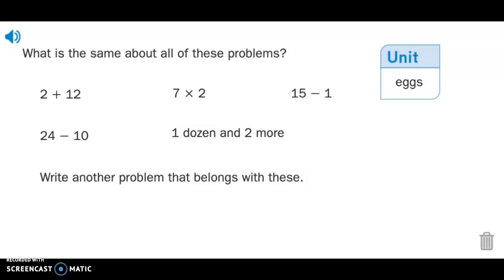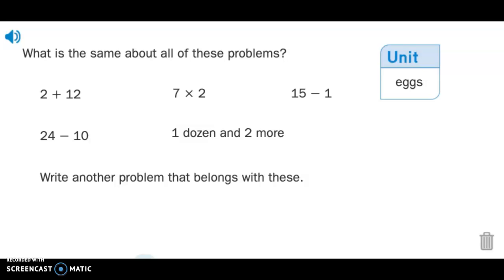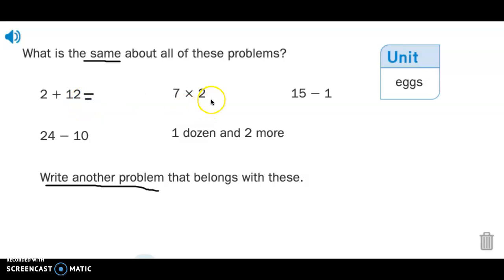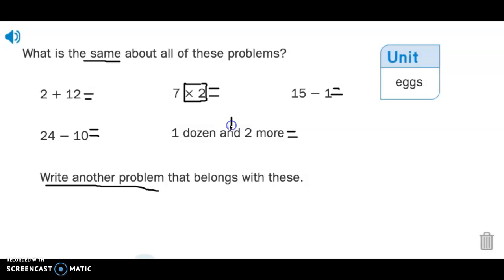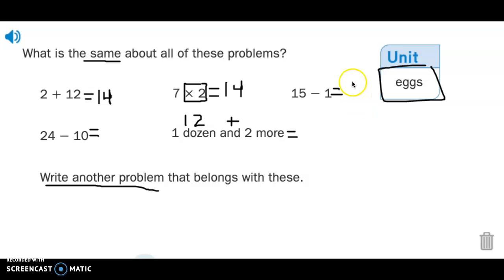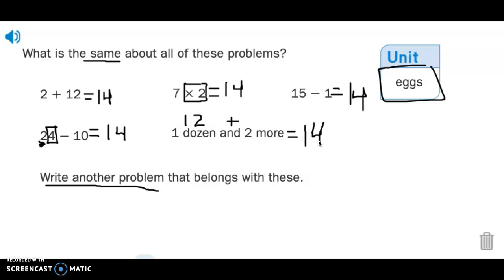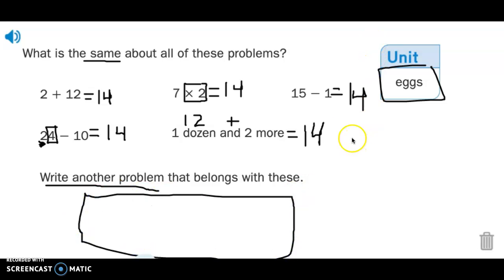3-13 Math Message